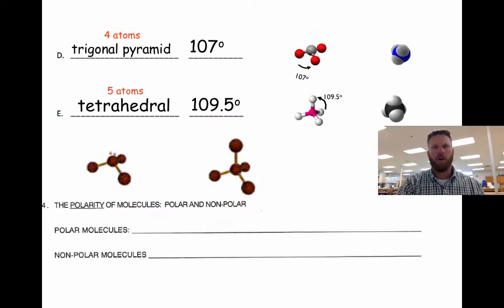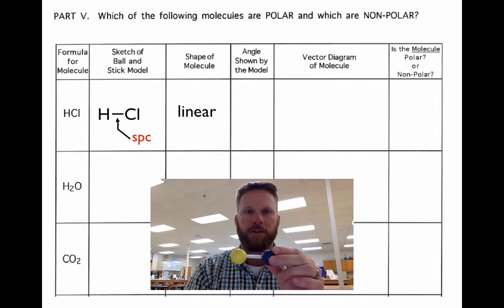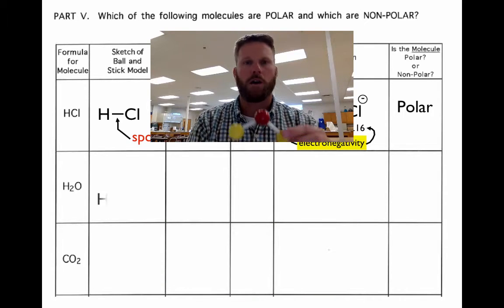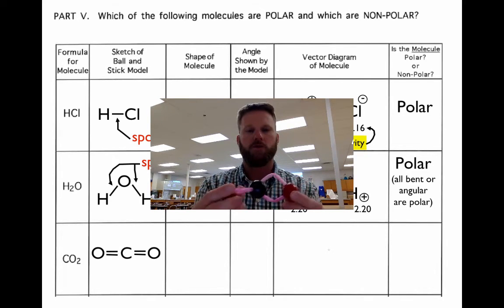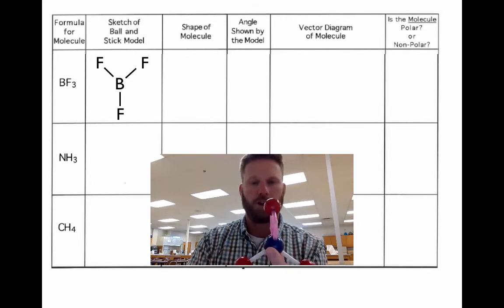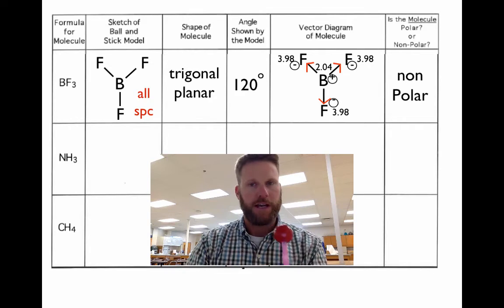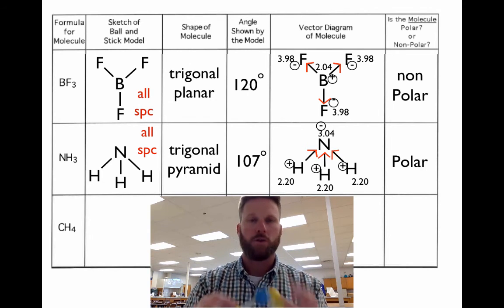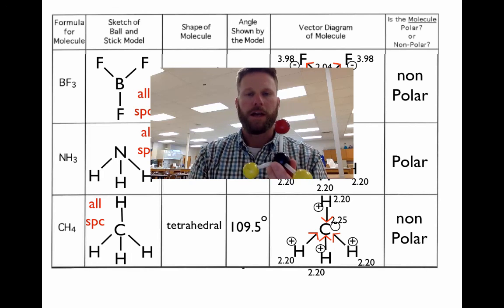Covalent Bonding - Polarity & Molecular Shapes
In this final covalent bonding video, we discuss molecular polarity and molecular geometry.